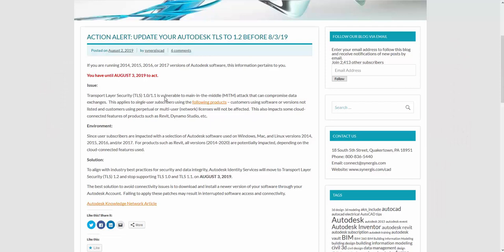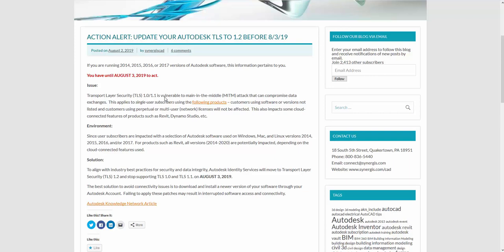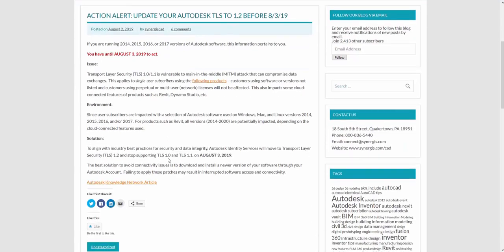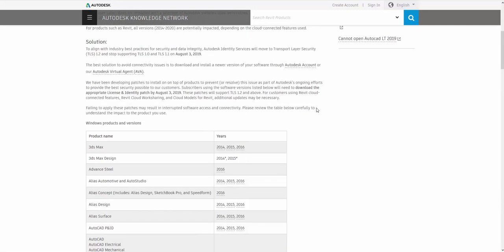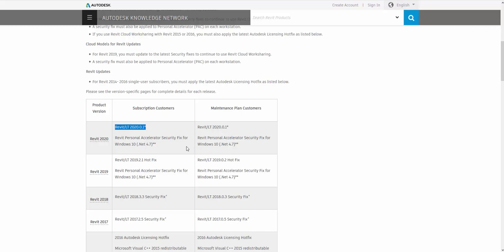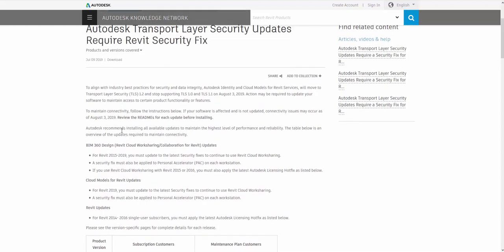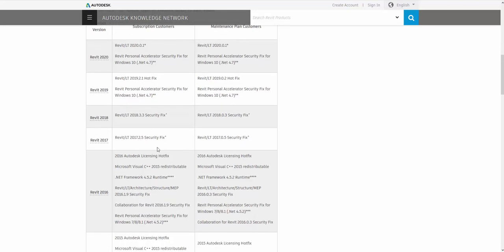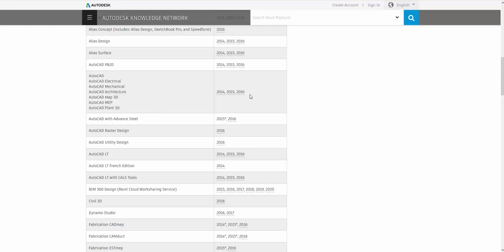Autodesk Transport Layer Security (TLS) 1.2 Update Info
A short video recorded by Darin Green of Synergis to provide clients with additional details related to a mandatory patch update that will affect SOME Autodesk software, pertaining to TLS 1.2.

for more info.